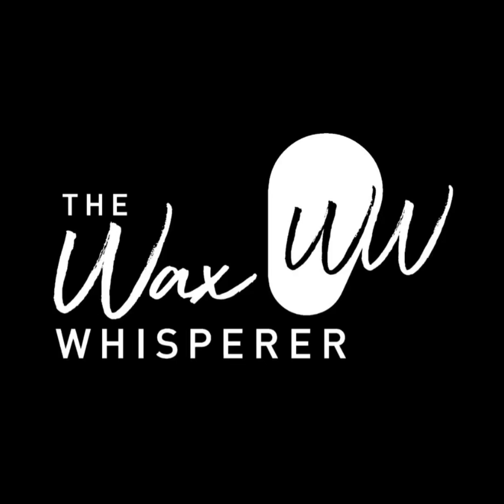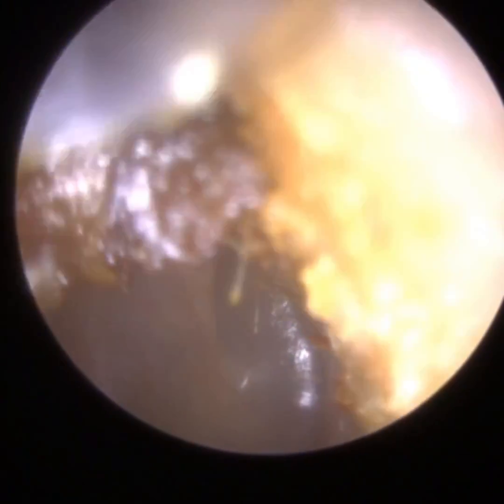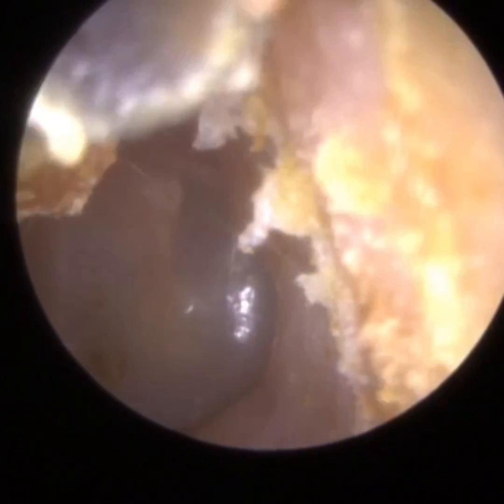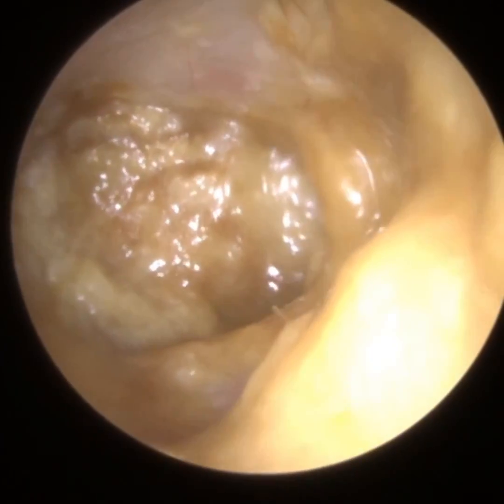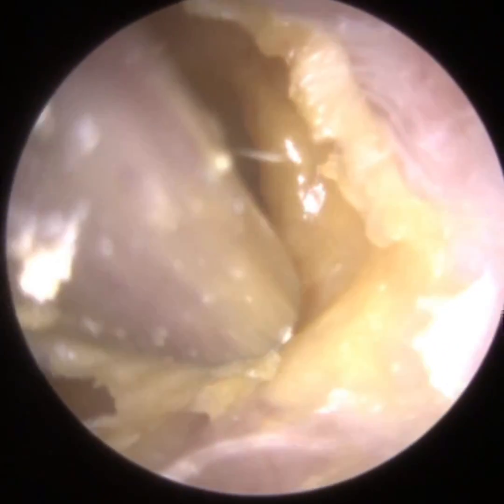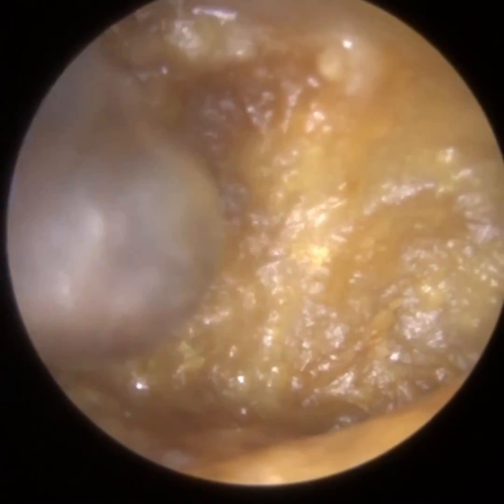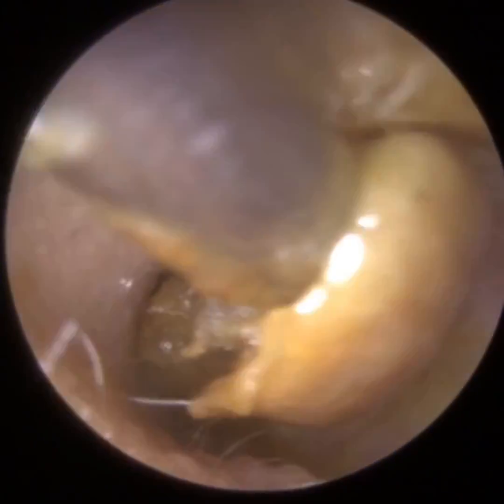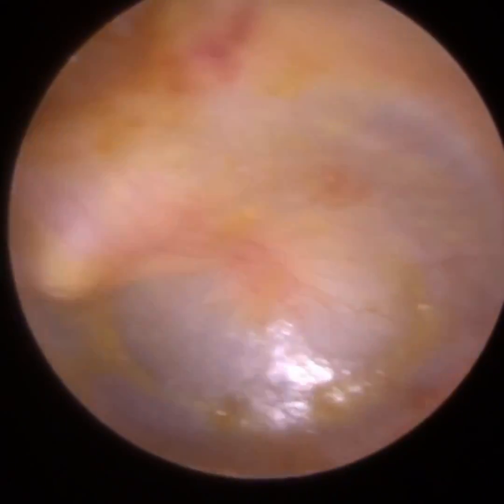926 - Complex Ear Wax Removal